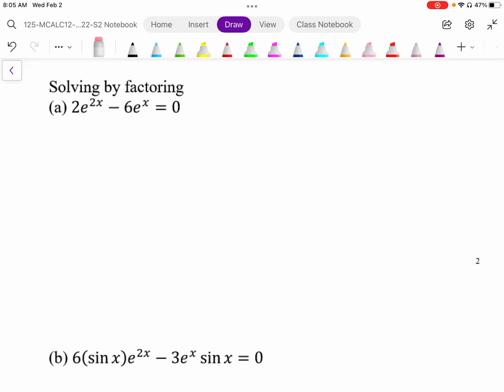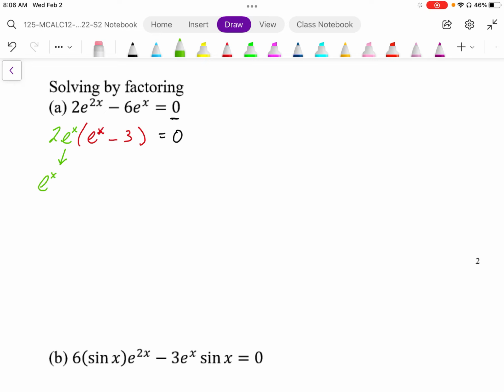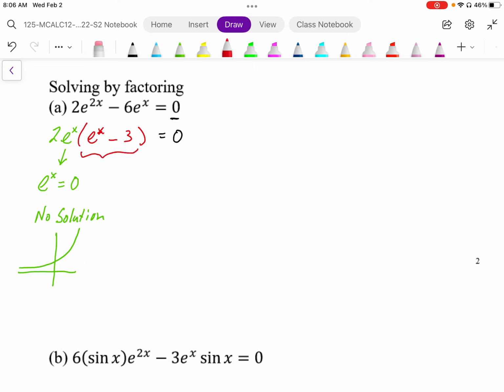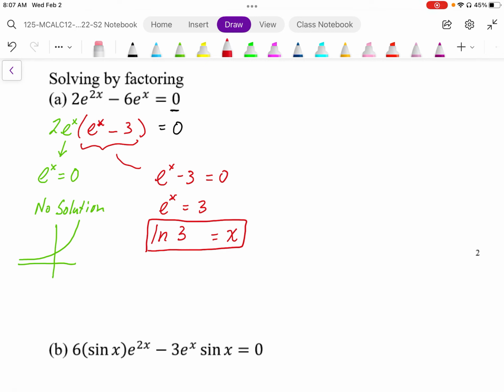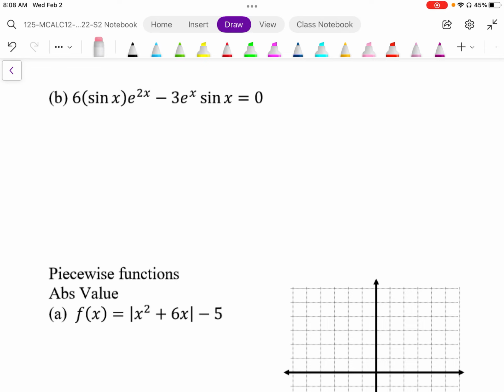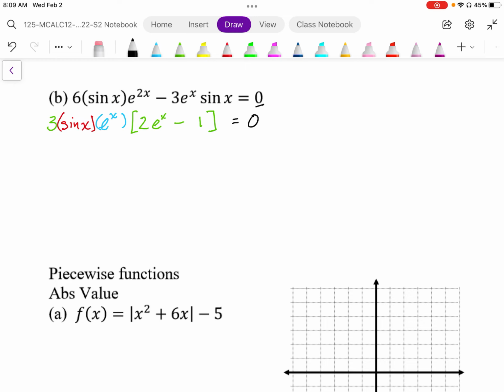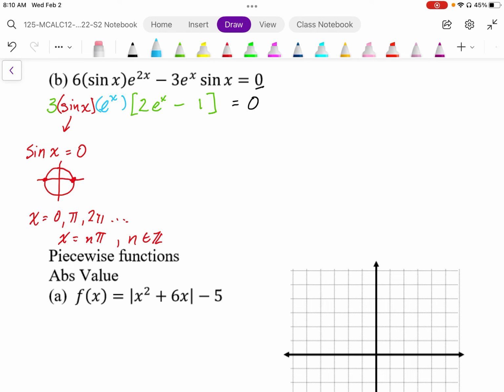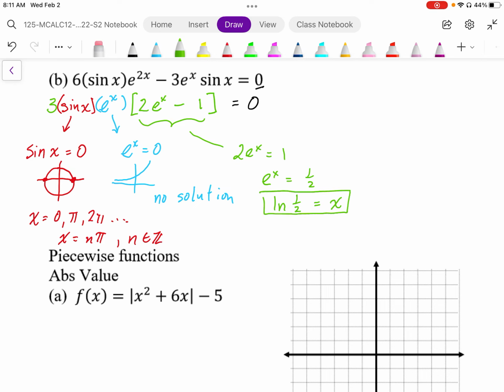01 Binomial Theorem and Polynomials Part5